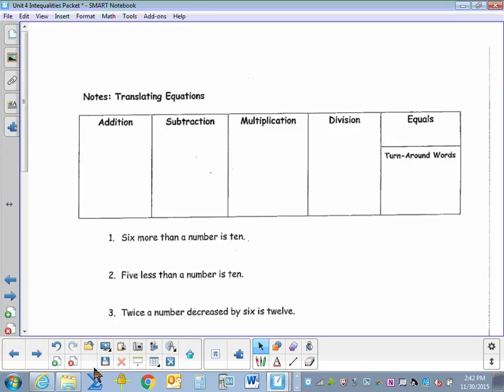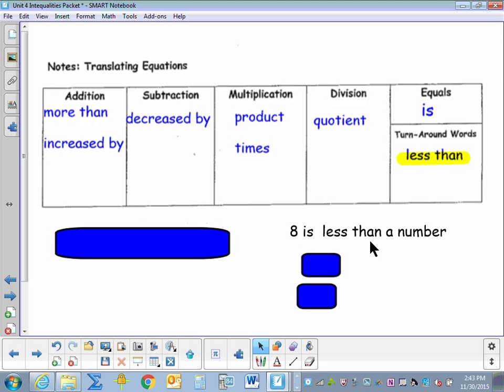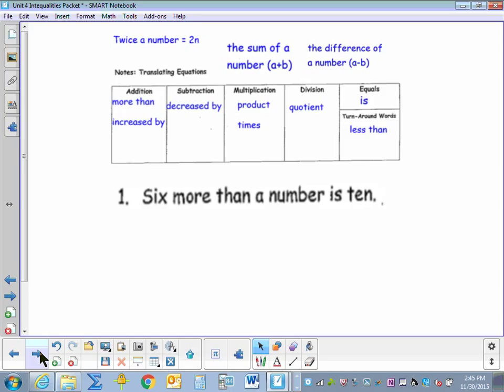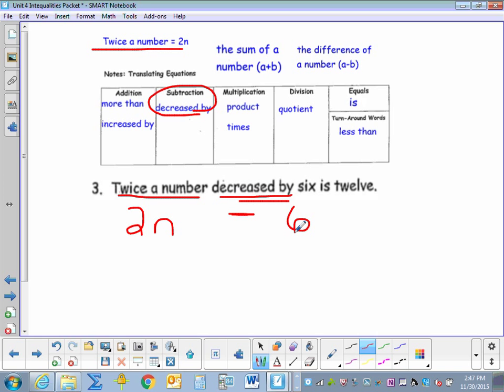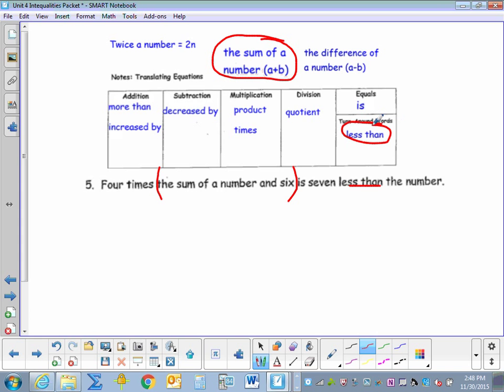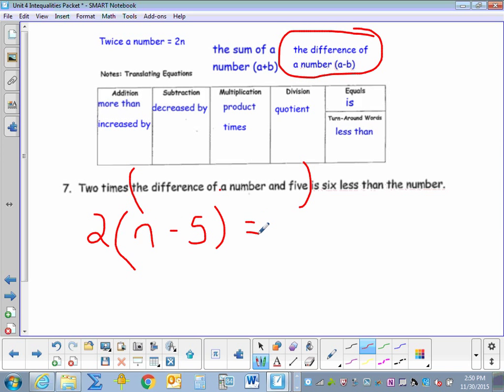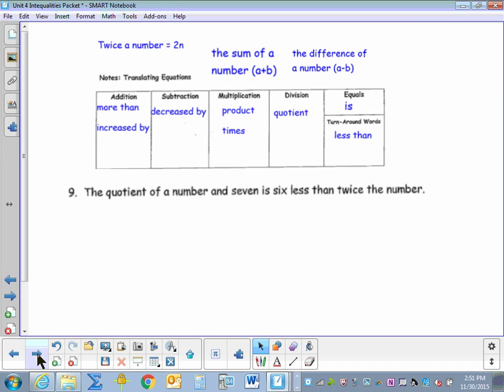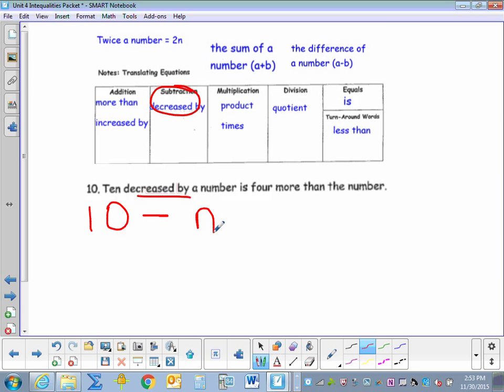Math 8 Translating Equations